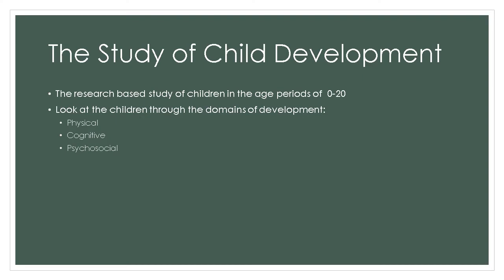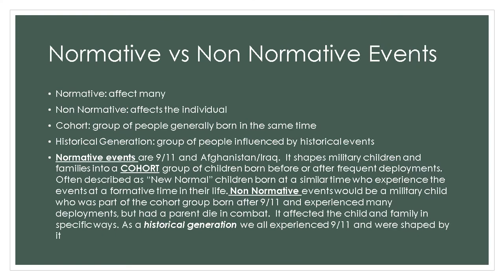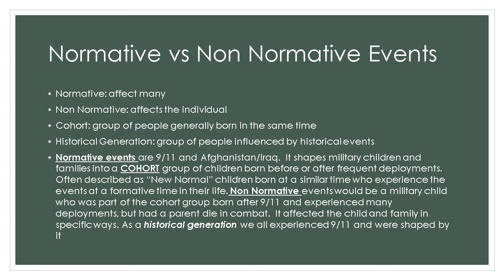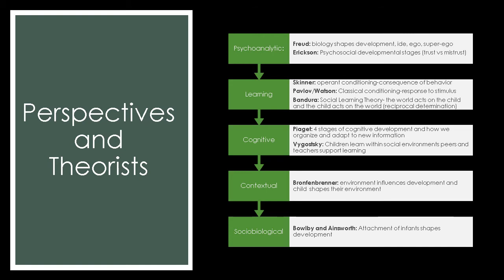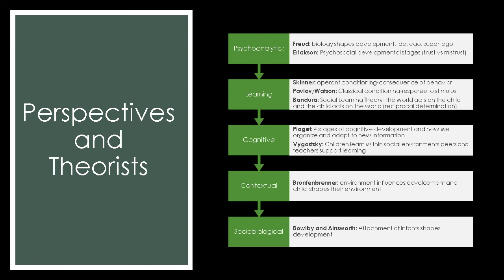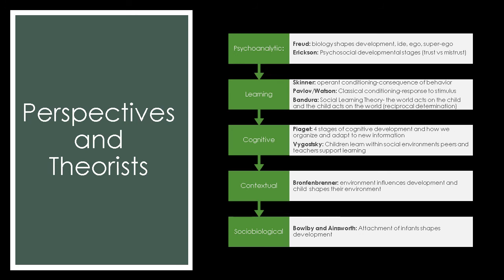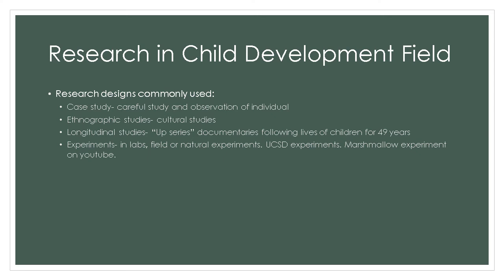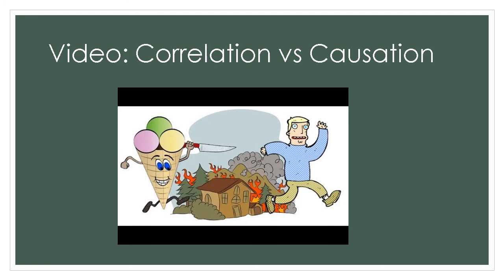CHDV 100 Introduction to Child development